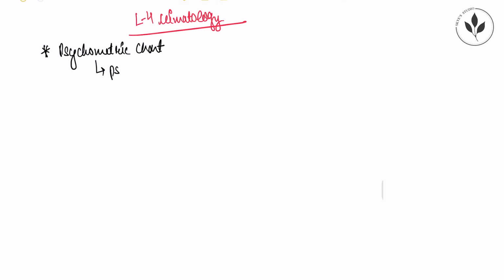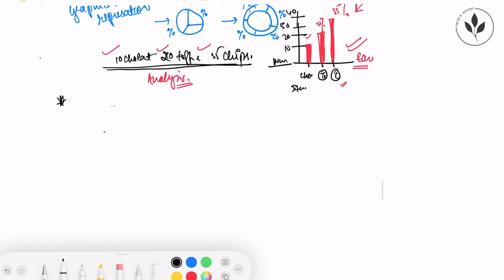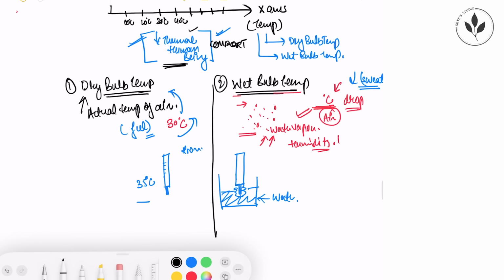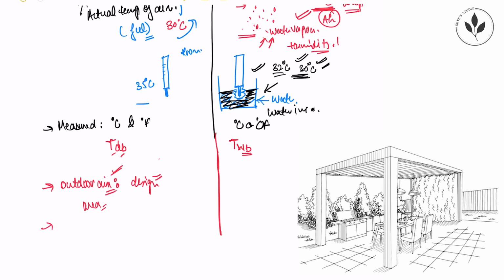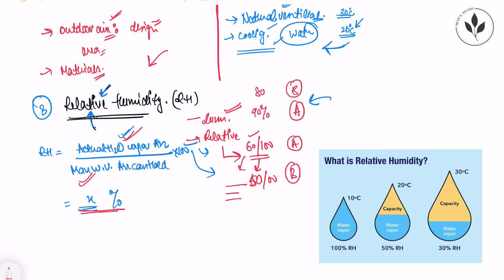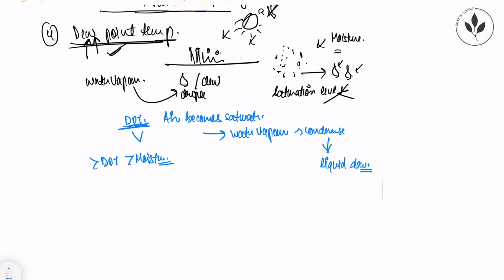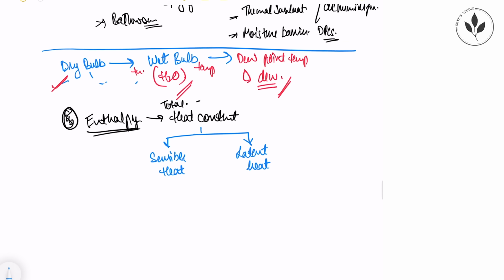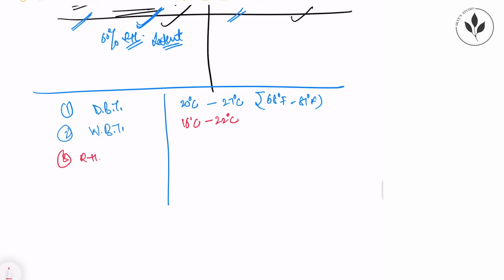L4 Psychrometric Chart/ Dry Bulb Temp/ Wet Bulb Temp/ Relative Humidity/ Due Point Temp/ Enthalpy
Ever wondered how architects and HVAC designers analyze air properties like temperature, humidity, and comfort levels? In this lecture, we’ll decode the Psychrometric Chart — one of the most essential tools in building design and environmental control.

What You’ll Learn in This Video:
00:31 Intro, Definition
04:54 Dry Bulb Temperature
05:00 Wet Bulb Temperature
11:34 Relative Humidity
14:48 Dew Point Temperature
19:45 Enthalpy

This video is part of the Architectural Environmental Science series and is perfect for architecture students, design learners, and professionals who want to master climate-responsive design.

Whether you're a B.Arch student, preparing for exams, or exploring climate-responsive and sustainable design — this channel is made for YOU.

🌿🌺 Grateful for your support 🌺🌿 — let’s keep growing, learning, and designing together.